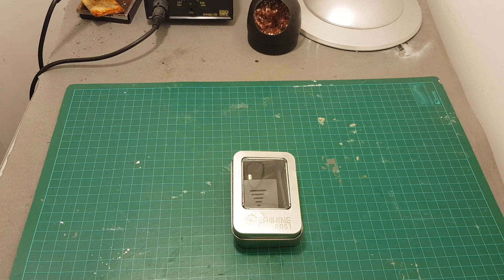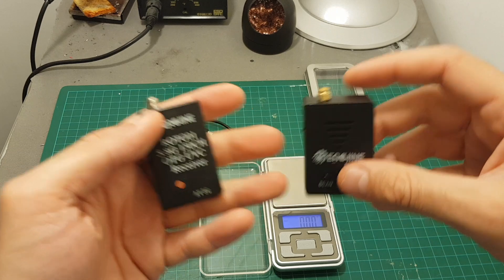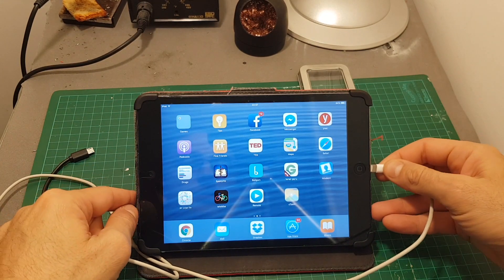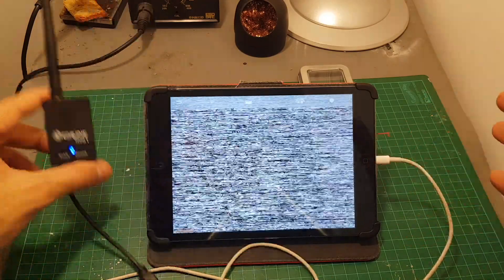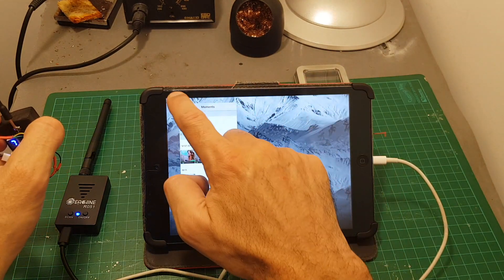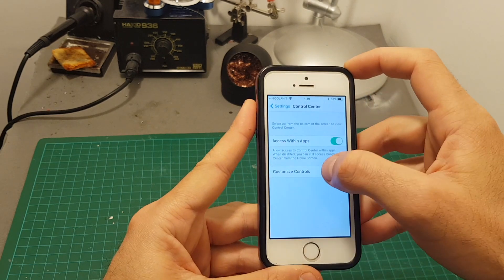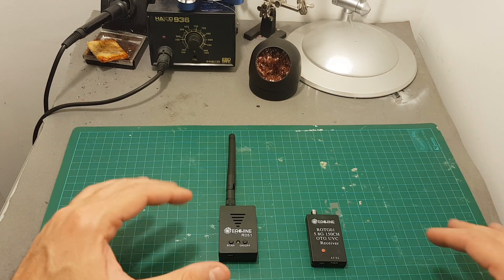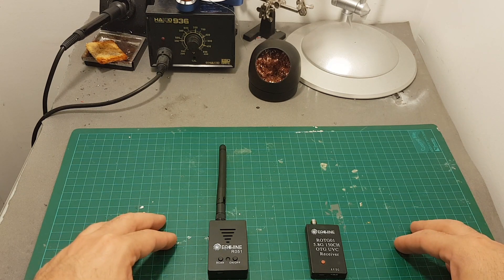How To Turn Your iPhone Into An FPV Screen - Eachine R051 Testing & Overview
►Eachine R051

╠╗║╚╝║║╠╗║╚╣║║║║║═╣ I Really Appreciate Your Support!

Instructions (From Banggood):
Notice :  Usually your smartphone will auto recognize and open the APP when you connect it with the receiver. The receiver is compatible with most smartphone. To check whether it is compatible, you can download the APP and open it, to see if it can enter the display mode, normally it will show "open fail" at first,  then in black screen with menu.

Specification
Channel : 150CH
Freqency :　5645~5945
Receiving Sensitivity : -90dBm
Working Current : 350mA
Working Temp. : -10°~60°
Battery Capacity : 400mAH
Weight : 36g with antenna
Size :  55mm x 36mm x 15mm

Interface
1. Switch :  Power ON/OFF
2. Channel Button : Switch and Search Channels
3. Toggle Switch : Support to switch IOS/Android smartphone
4. Micro USB Port : Connecting IOS/Android Smartphone
5. Antenna : 5.8G wireless signal input
6. Indicator : Blue LED represents IOS mode;Green LED represents Android mode;Red LED represents low battery and charging mode.

ON/OFF
1. Long press switch button for 3S : switch on(IOS Mode, blue LED on; Android Mode, green LED on)
2. Long press switch button for 3s : LED off, switch off.
3. If there is no device input, it will automatically turn off after 3 minutes.

Auto Search Setting
1. IOS/Android Mode :  Long press the channel button for 3S, to enter into the auto search mode, Blue LED
(IOS)/Green LED(Android) flashes. After the auto search finished, LED is constant, and it will switch to the channel of strongest signal.
2. It will display the signal strength and frequency on smartphone while auto searching.
3. It can save the last channel setting.

Channel Setting
1. IOS/Android Mode : Each time you press the channel button ,the channel increases by 2MHz, Blue LED
(IOS)/Green LED(Android) flashes once.
2. It can save the last channel setting.

Battery Indicator
1. Red LED flashes slowly : Low battery, the receiver will switch off after it flashes about 3 minutes
2. There is a battery power icon on bottom right of smartphone, will flashes when it is in low battery.

Charging
1. It must be switched off while charging
2. While charging, red LED flashes; after charing finished, red LED shows constantly
3. After swithed off, please disconnect with smarphone. Because the android smarphone will charge it while it is off.

Note
1. The channel frequency, signal strength and dynamic diagram will not displayed untill you press or long press "searching button" to enter into the auto searching function. And these information will be hidden 10s later.

2. The icons of Channel frequency, signal strength and power will display constantly on bottom right of video, these information will refresh each 10s.

3. The connection of android and IOS mobiles are different, please check pictures on page.

Package Included
1 x Eachine R051 150CH Receiver
1 x USB A Female to Micro USB Male Cable
1 x SMA Antenna